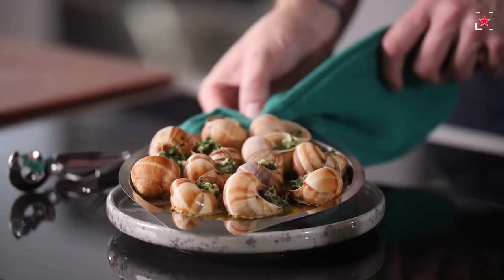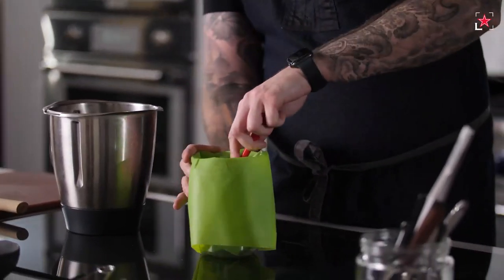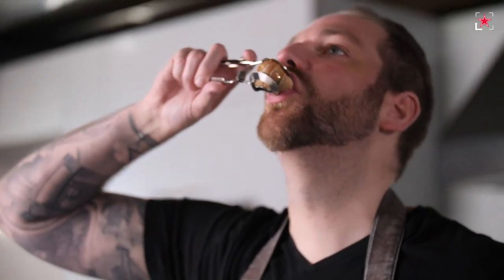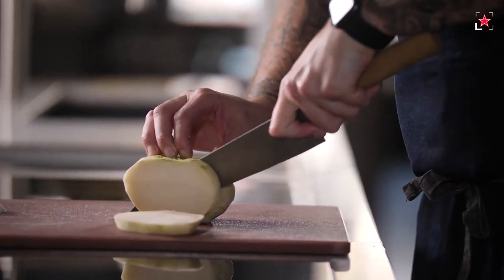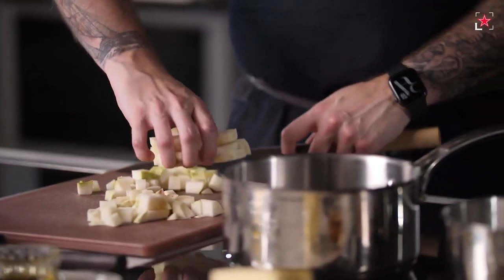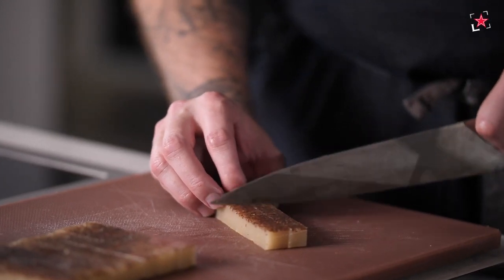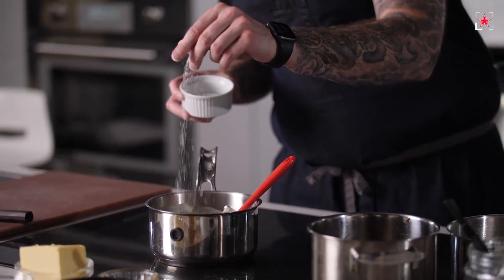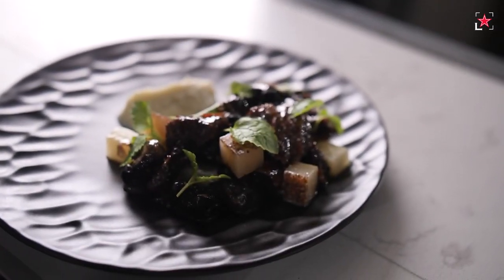Extravagant Way to Cook Escargot - The Secrets of French Cuisine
Learn how to take classic garlic butter escargots to Michelin-star level with chef Romain Avril. Follow the step-by- step recipe for a contemporary take on this dish of snails.

Our Secrets of French Cuisine series brings you incredible tips and tricks, straight from the chef’s kitchen. Master classic French recipes, updated with a modern twist.

00:00 How to cook escargot
00:54 Making of the garlic butter
02:02 Stuffing of the shells
02:42 Baking the shells
04:01 Making of the kohl rabi batons
07:13 Making of the mustard jelly
08:10 Making of the braised beef cheeks
08:35 Making of the puree
09:34 Making of the sautéed escargot